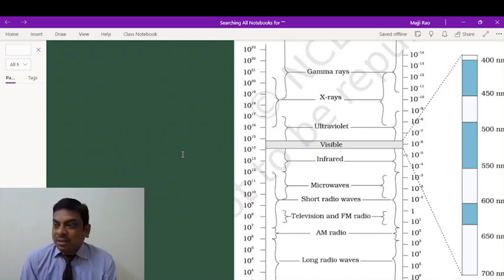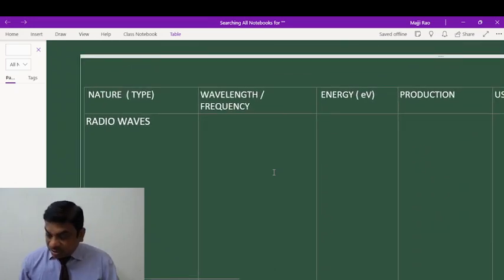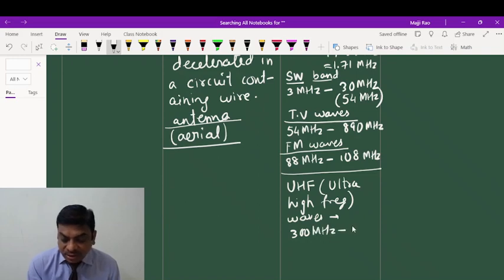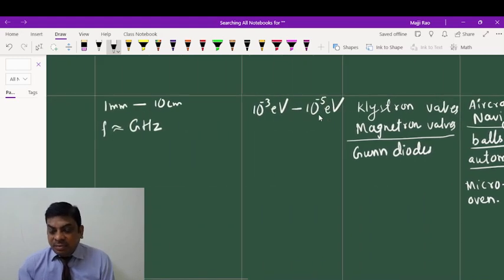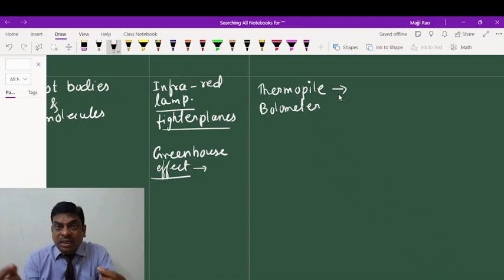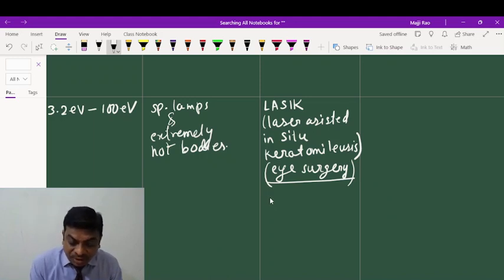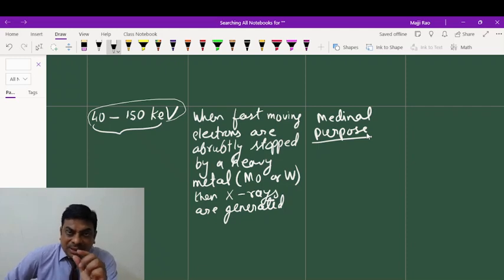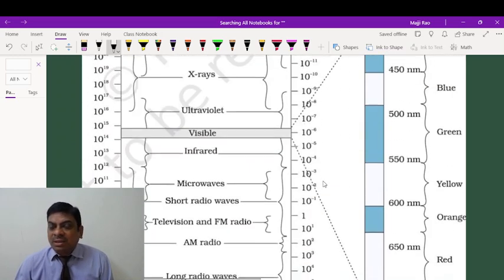ELECTROMAGNETIC SPECTRUM | PROPERTIES OF ELECTROMAGNETIC WAVES FOR STD 12 BOARD, NEET & JEE MAIN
ELECTROMAGNETIC SPECTRUM
# EM WAVES FOR BOARD EXAM
# E M  WAVES
ELECTROMAGNETIC WAVES
# PROPERTIES OF EM WAVES
# DISPLACEMENT CURRENT
# MAXWELL'S EQUATIONS
# PHYSICS FOR CLASS 12
# E M WAVES FOR JEE MAINS
# E M WAVES FOR NEET